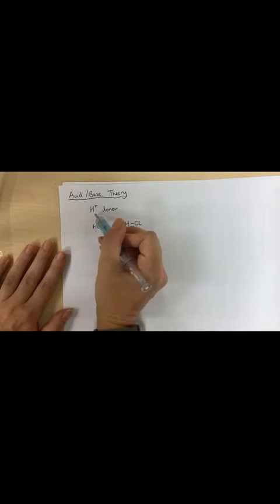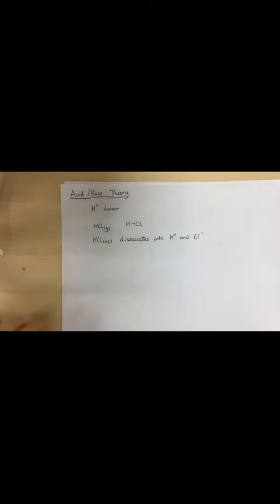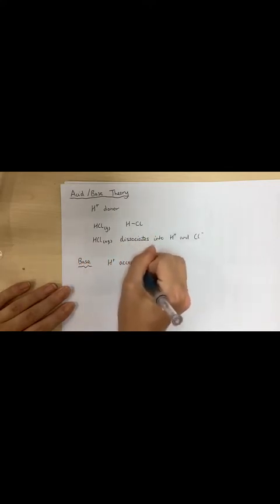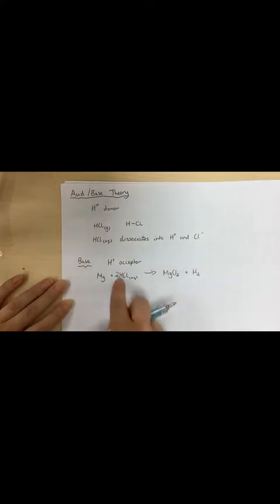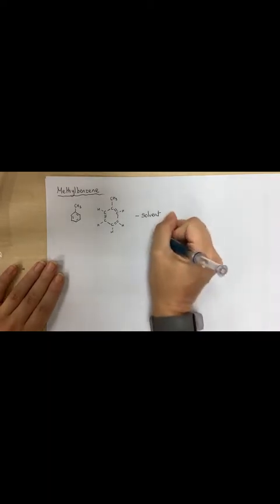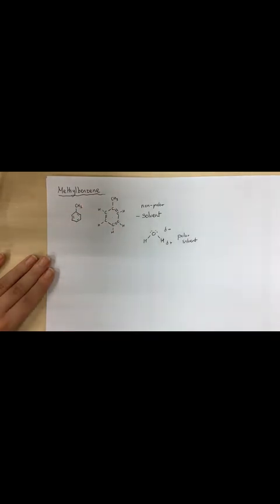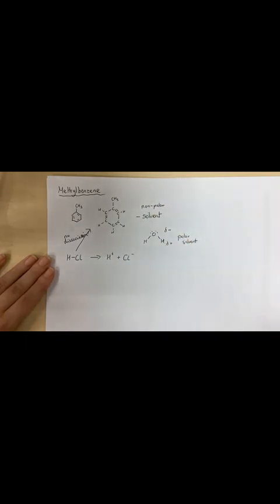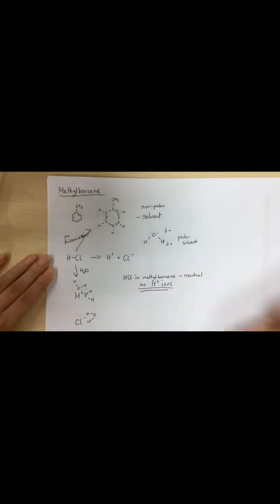Acid Base Theory